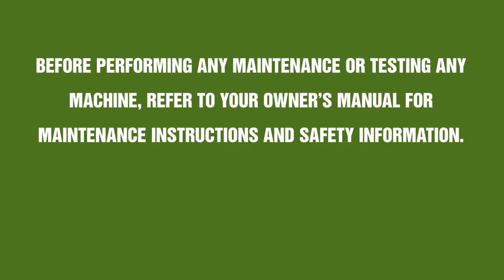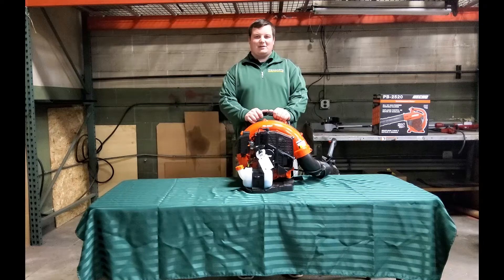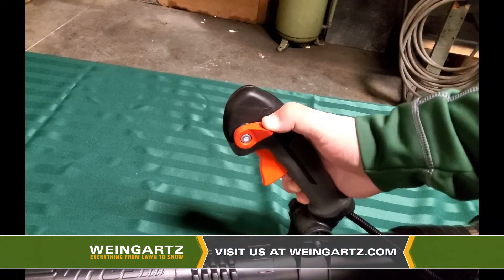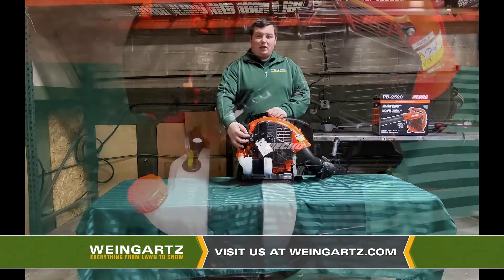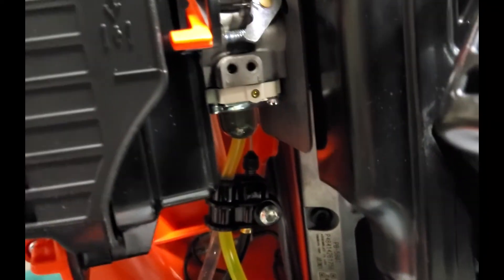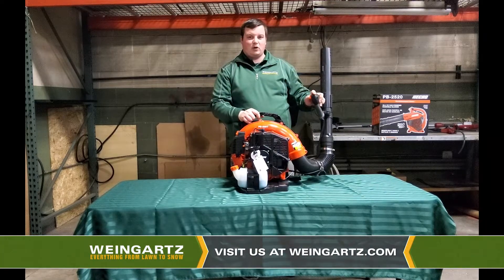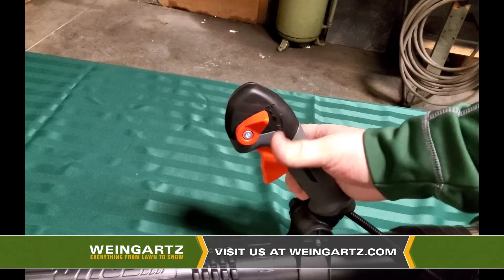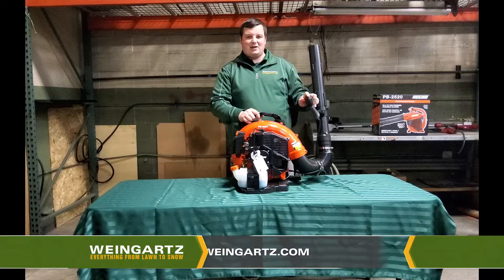Echo Backpack Blower PB580 Starting Procedure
Derek with Weingartz going over the Echo Backpack Blower PB580 Starting Procedure.